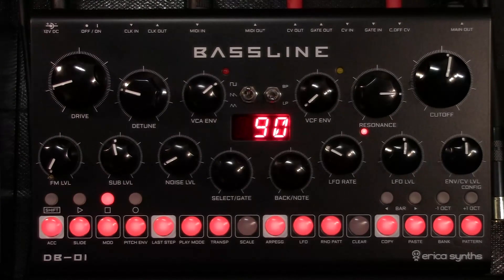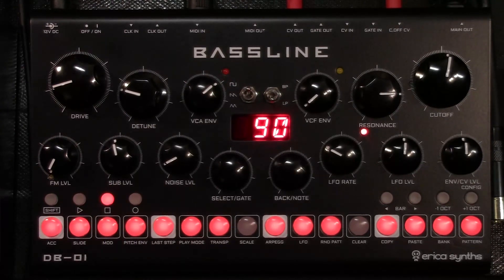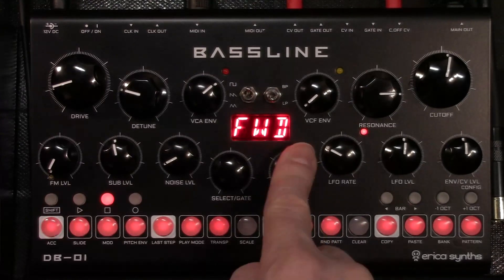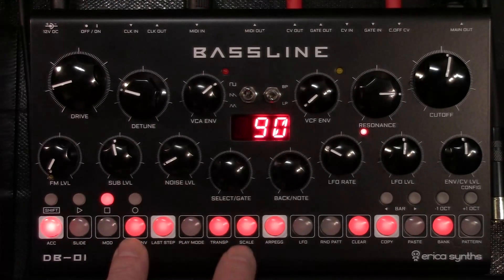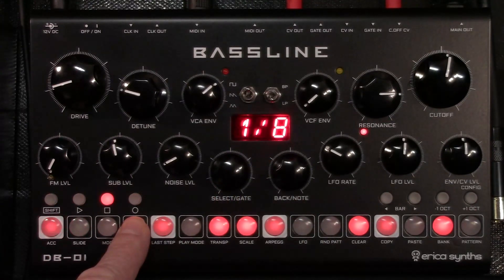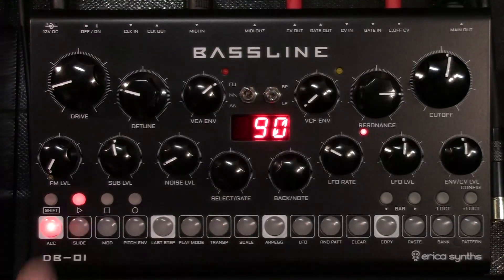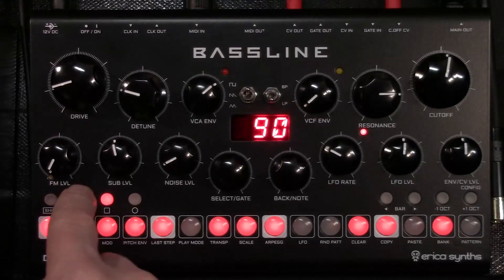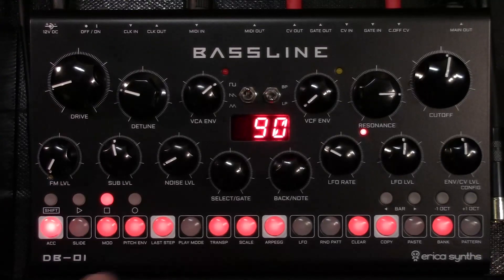Erica Synths DB-01: How to make a "Super-16"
How can you make a 16-step pattern into a 32 or even a 128-step pattern without creating multiple bars? Just use the "cycling steps" feature. There are various "cycling step" options available such as 1/2 2/3 3/4 or 7/8. By adding just a few you can make a very simple 16-step pattern into a much more complex and varied "Super-16".

0:00 What is a "super 16" ?
1:20 Display and/or erase cycling steps
1:50 Analysing a super-16 pattern
2:33 Slight issue
4:10 Make a super-16
6:25 Add modulation

You might also be interested in my three-part tutorial series on the DB-01: